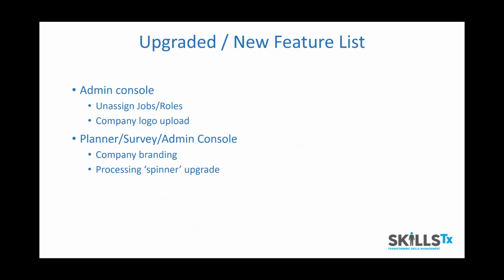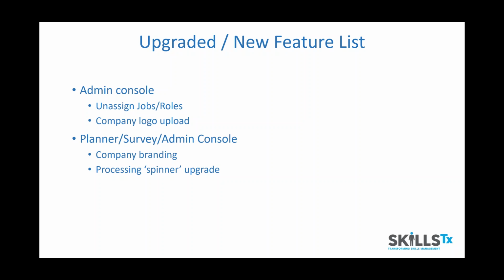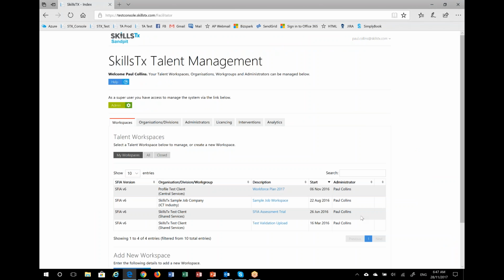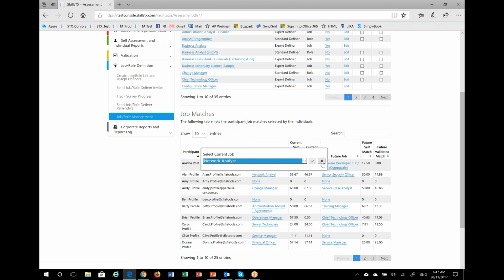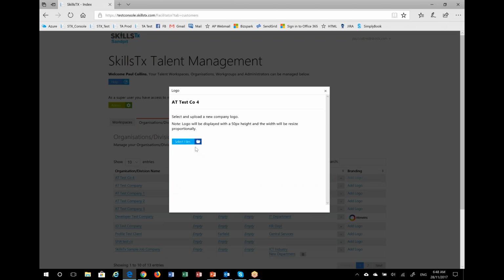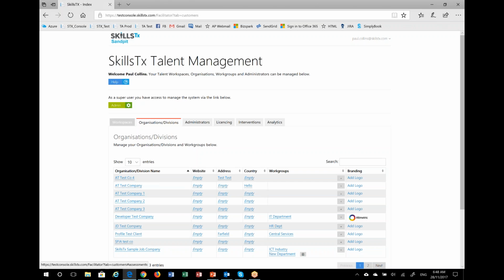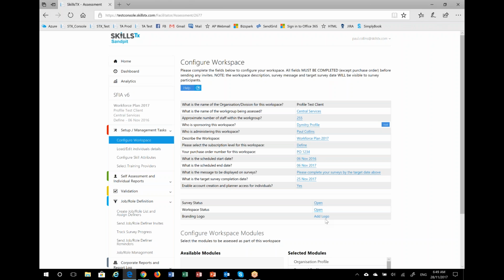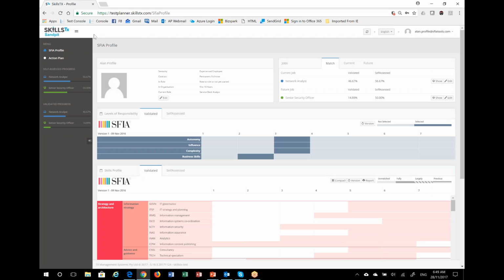Whats New Qtr 4 Rel 2 2017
What's New in the Quarter 4 Release 2 upgrade.